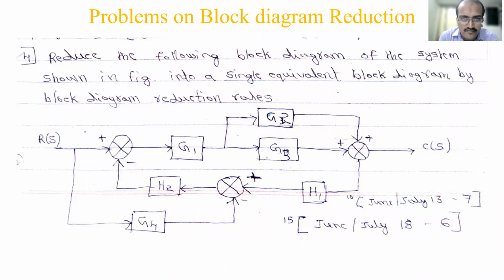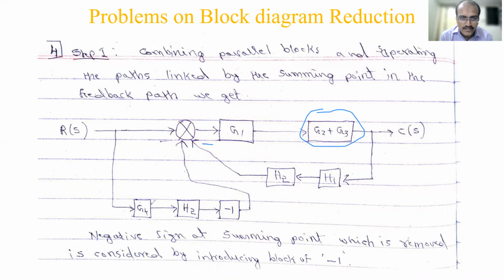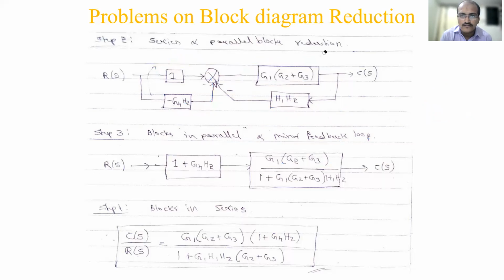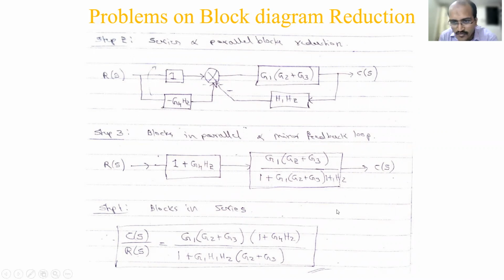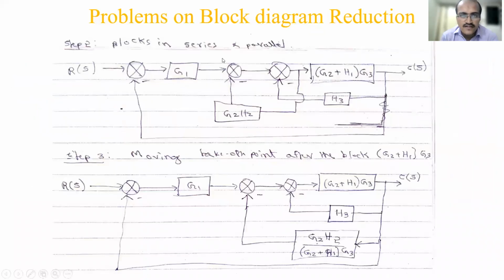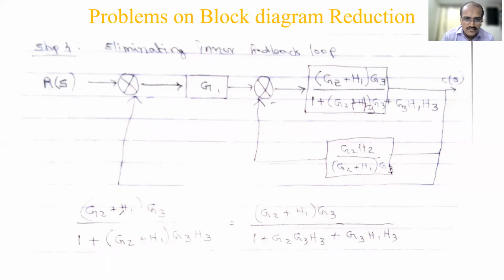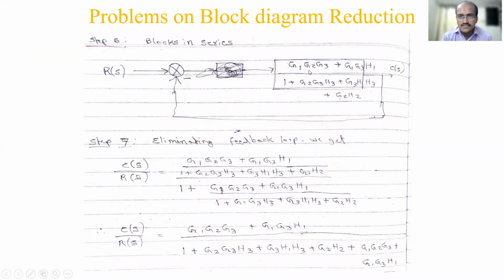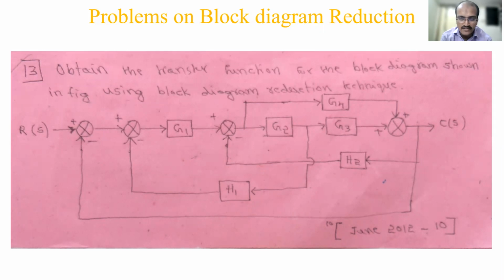Lecture 15_Control Systems (18EC43) | Problems on Block Diagram Reduction | VTU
This Video covers the problems on finding overall transfer function of a given system using block diagram reduction techniques.